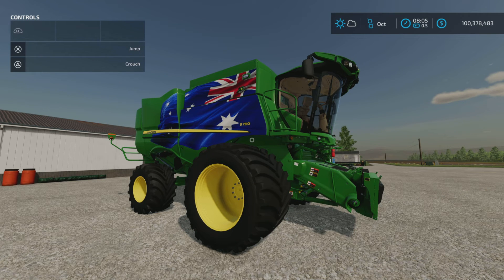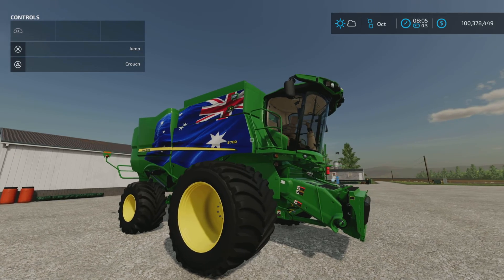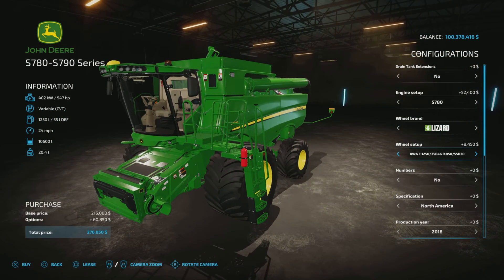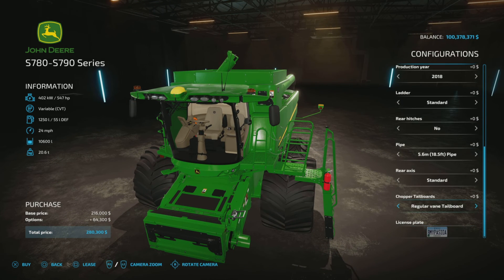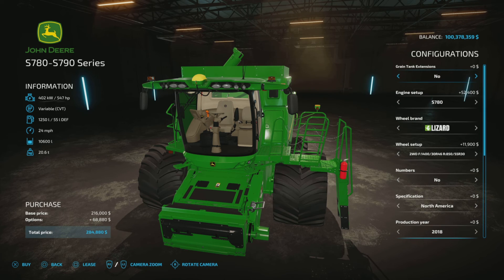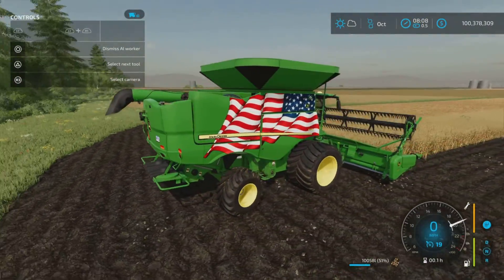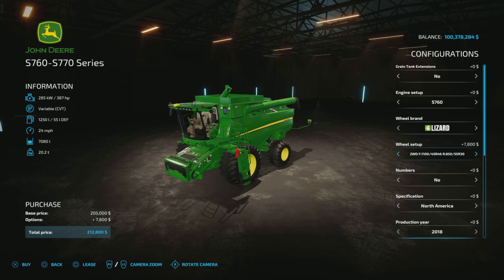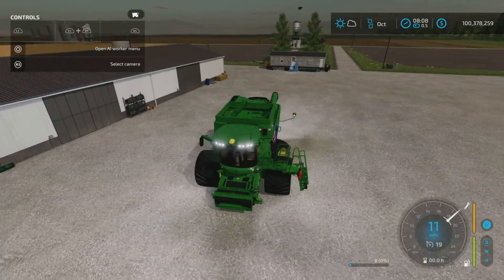John Deere S700 Series / UPDATE for all platforms on FS22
John Deere S700 Series
By: JHHG Modding

Changelog 1.0.0.2:
- LSW 1100, 1250 and 1400 Floaters Configurations,
- Model year 2022 version Configuration,
- 75th John Deere Combines Anniversary Configuration,
- Flag Configurations added (USA, Australia, Brazil and Canada),
- X9 Ladder style Configuration,
- New 2022 LED work lights,
- More realistic safety labels for North America versions,
- Normal maps improvements,
- Flexible hoses for GPS foldable Monitor,
- Flexible hoses for PowerCast tailboard
- Bug fixes.